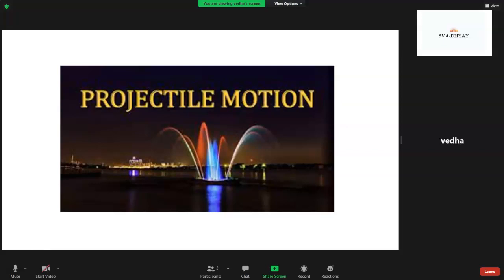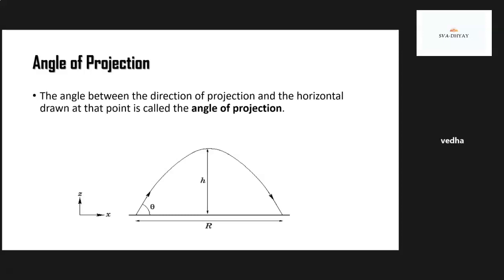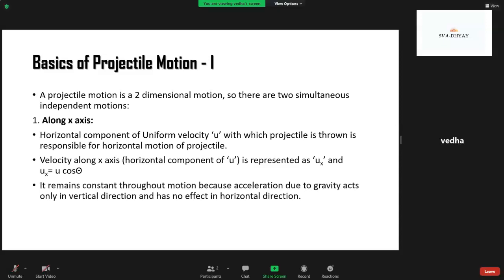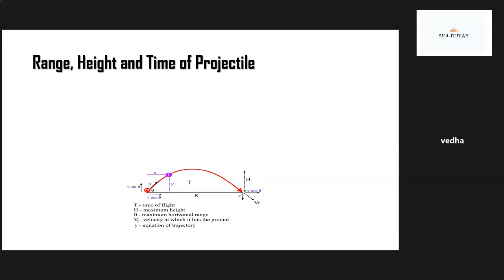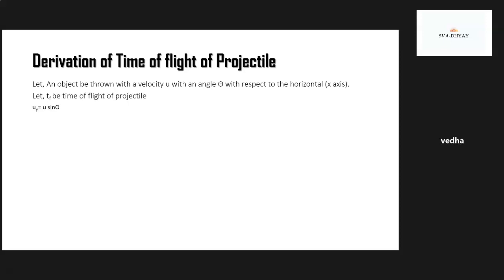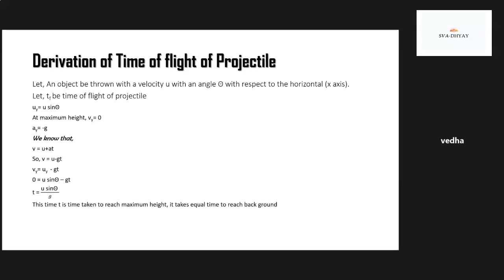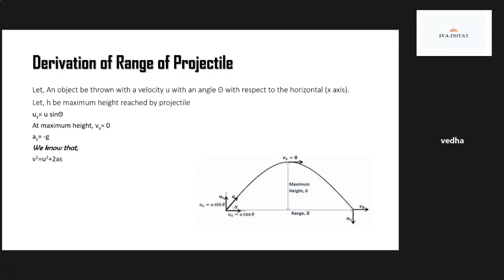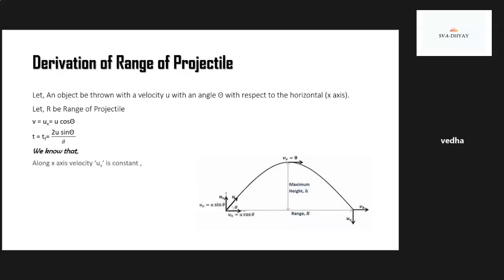Student PPT Projectile Motion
Vedhas Projectile Motion PPT